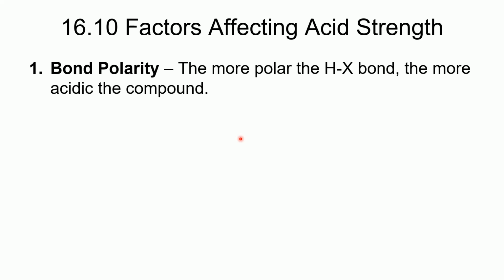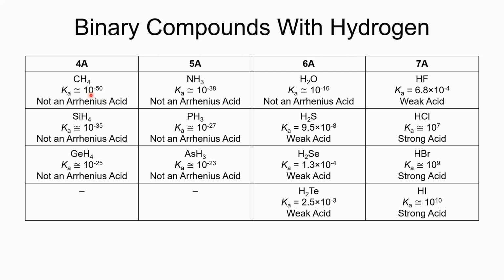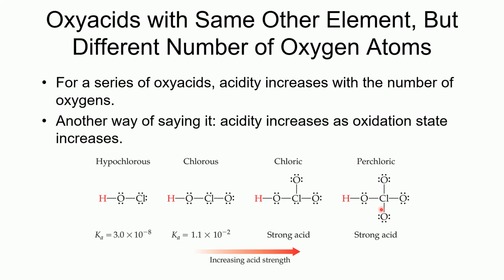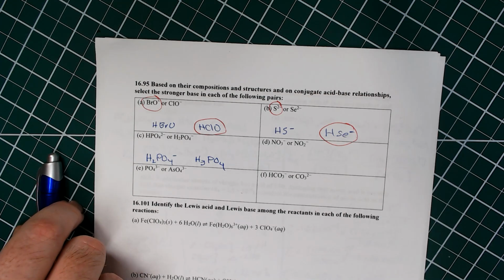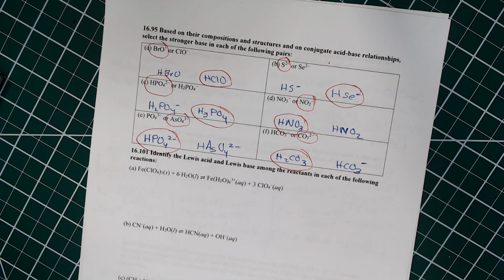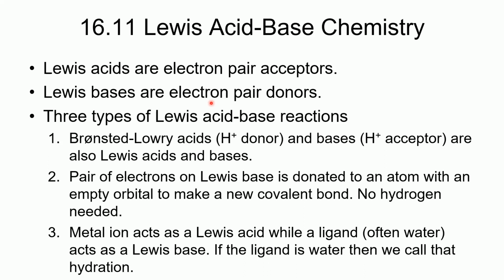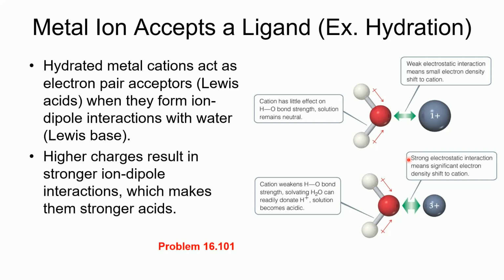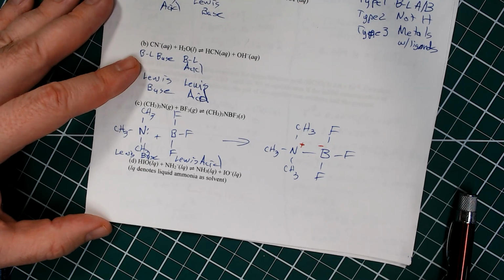General Chemistry II CHEM-1412 Ch 16 Acids and Bases Part 7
0:00 Section 16.10 Acid-Base Behavior and Chemical Structure -- Determine which acid is stronger (or which base is stronger) based on differences in structure.
1:38 Acidity of Binary Compounds with Hydrogen
6:15 Oxyacids with Different Other Element
8:37 Oxyacids with Same Other Element, but Different Number of Oxygen Atoms
9:35 Resonance Structures of Conjugate Base
12:16 Example problems: Based on their compositions and structures and on the conjugate acid-base relationships, select the stronger base in each of the following pairs.
19:19 Section 16.11 Lewis Acids and Bases -- Identify the three different types of Lewis acid-base reactions and identify which is the Lewis acid and which is the Lewis base.
22:29 Type 1 Lewis Acid-Base: Bronsted-Lowry
23:56 Type 2 Lewis Acid-Base: Not a full octet on the Lewis Acid
25:07 Type 3 Lewis Acid-Base: Metals ligands
26:36 Example problems: Identify the Lewis acid and Lewis base among the reactants in each of the following reactions.